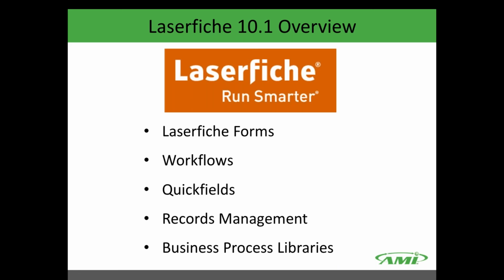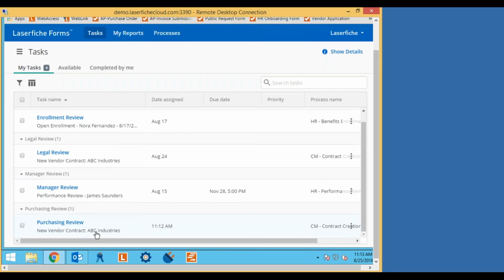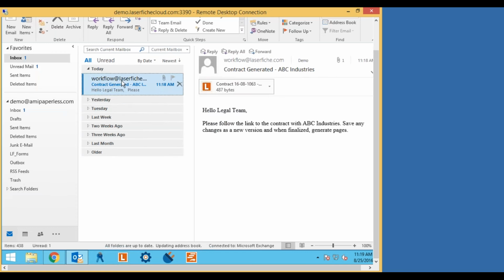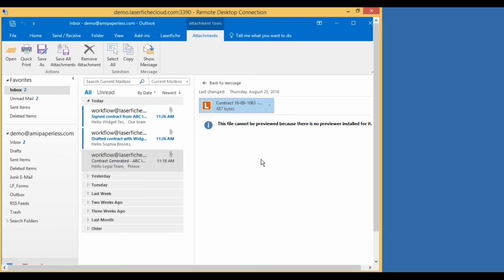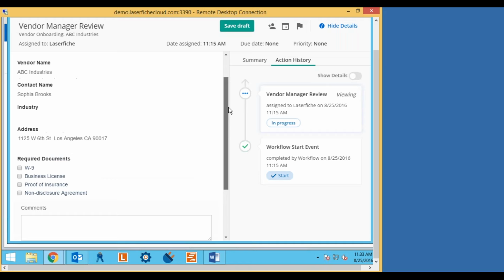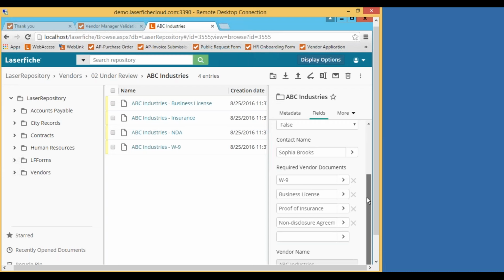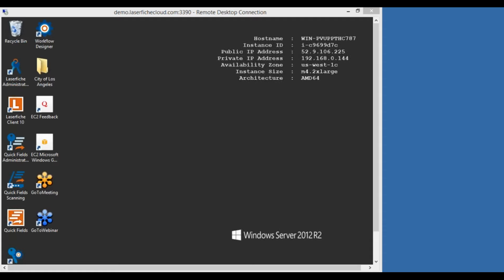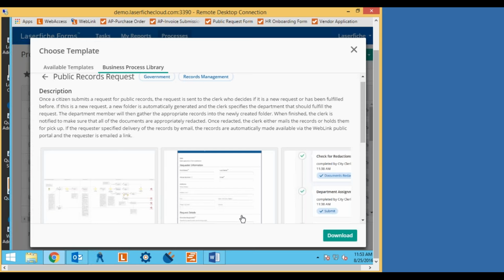See How Laserfiche Handles Vendor Contract Management - Live Demo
We explore some of the benefits of Laserfiche - including Forms, Workflows, Quickfields, Records Management, and Business Process Libraries - through a vendor contract management story.